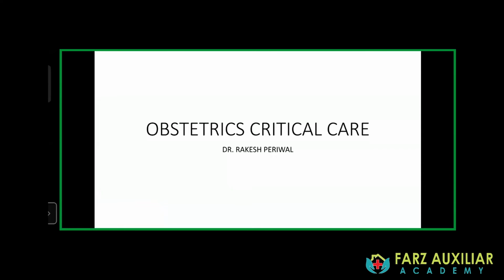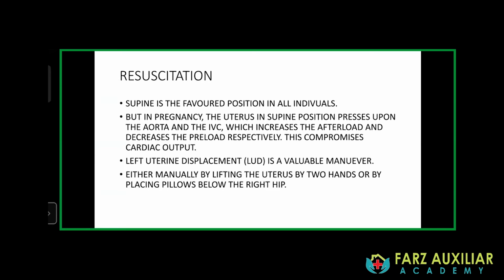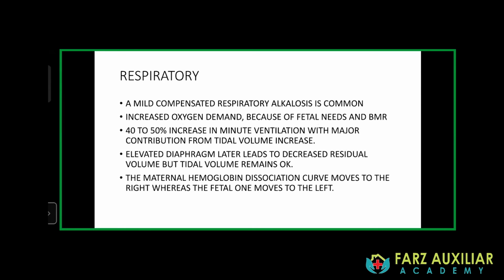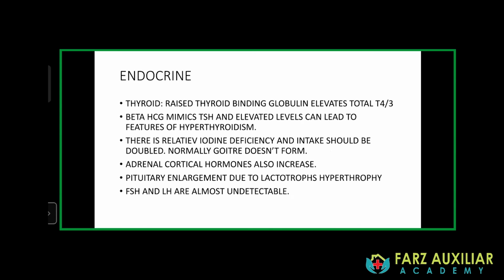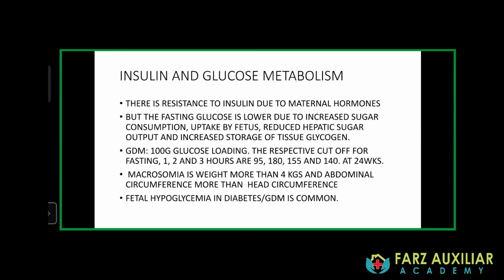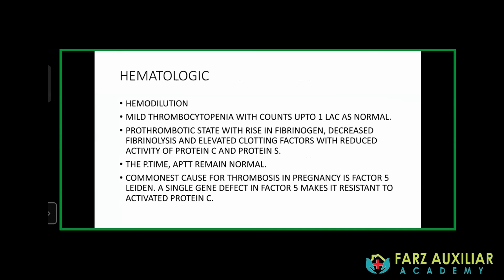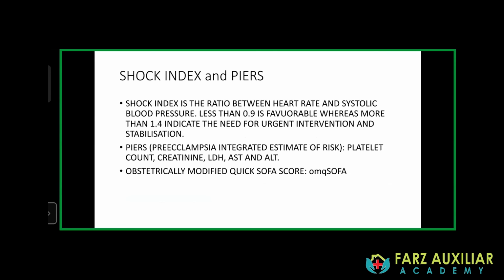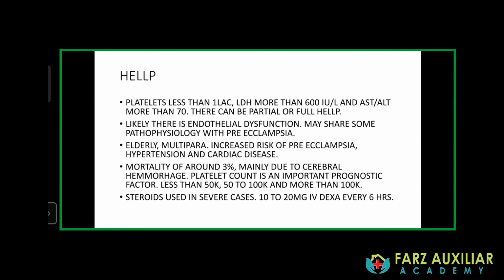𝑬𝑫𝑰𝑪 𝑷𝒓𝒆𝒑𝒂𝒓𝒂𝒕𝒐𝒓𝒚 𝑪𝒐𝒖𝒓𝒔𝒆𝒔| 𝑶𝒃𝒔𝒕𝒆𝒕𝒓𝒊𝒄 𝑪𝒓𝒊𝒕𝒊𝒄𝒂𝒍 𝑪𝒂𝒓𝒆 || 𝑬𝑫𝑰𝑪 𝑷𝒂𝒓𝒕 𝑰| 𝐅𝐚𝐫𝐳 𝐀𝐜𝐚𝐝𝐞𝐦𝐲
EDIC Part 1 Live Class on 𝑶𝒃𝒔𝒕𝒆𝒕𝒓𝒊𝒄 𝑪𝒓𝒊𝒕𝒊𝒄𝒂𝒍 𝑪𝒂𝒓𝒆 by  𝑫𝒓. 𝑹𝒂𝒌𝒆𝒔𝒉 𝑷𝒆𝒓𝒊𝒘𝒂𝒍, CONSULTANT - INTENSIVE CARE Hospital: APOLLO MULTISPECIALITY HOSPITAL, GUWAHATI, ASSAM.